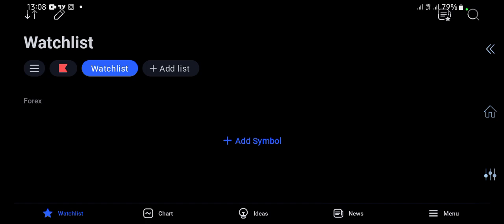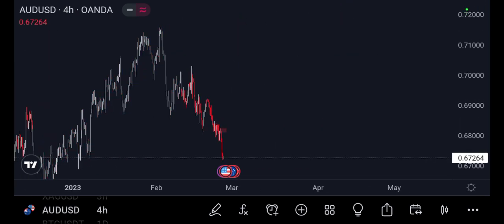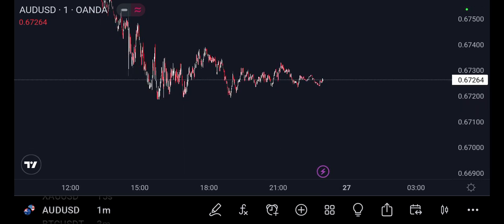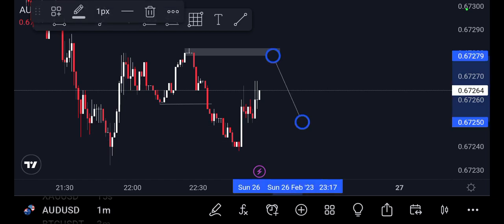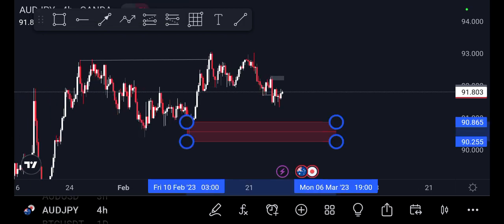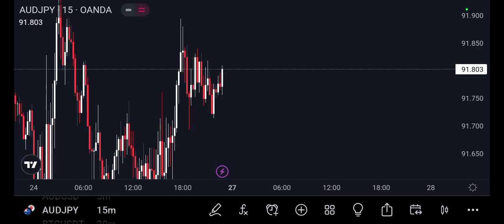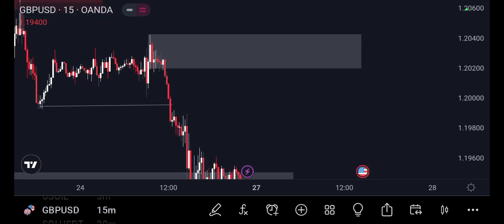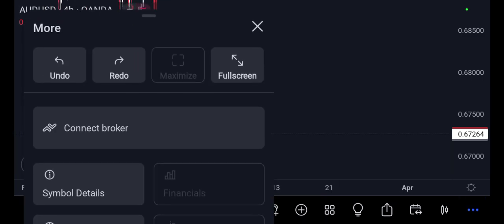How To Trade And Navigate Your Trading view While You Earn $2000 Daily In Forex Market.